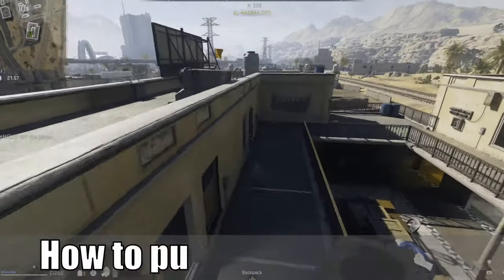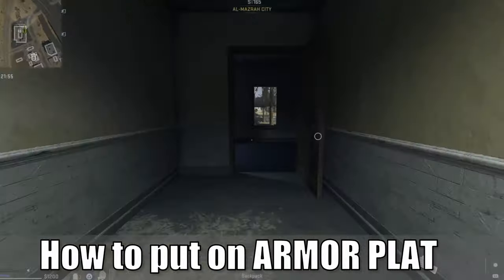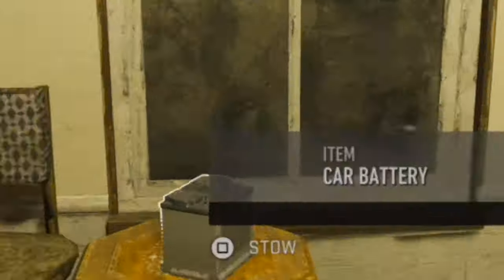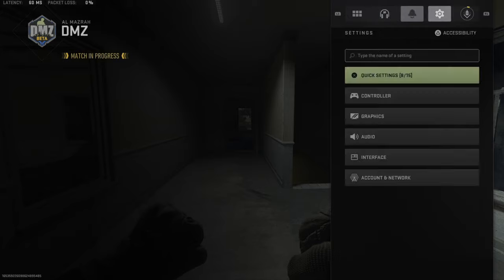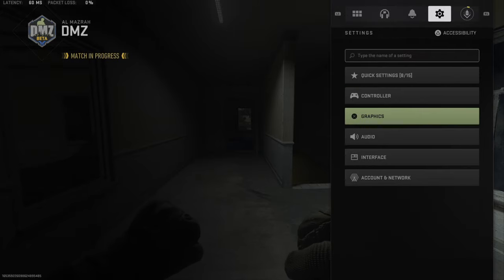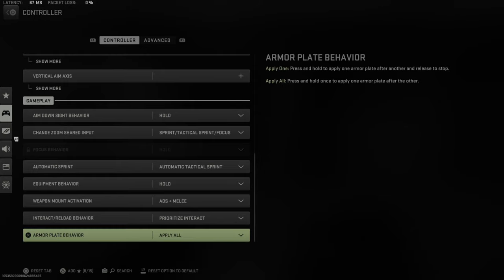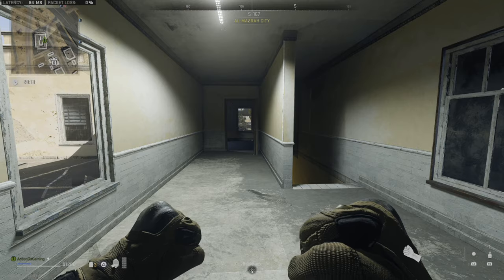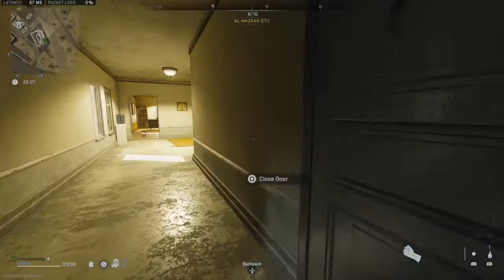How to PUT ON Armor Plates in WARZONE 2 PC, PS5, Xbox (Easy Method)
Do you want to know how to APPLY armor plates in warzone 2 on PC, PS5 and Xbox! To do this, press the G key, triangle button or Y button! This will apply the armor plate. Also, go to settings, controller, then gameplay, and change the armor plate behavior and apply all! You will apply all the plates in order!